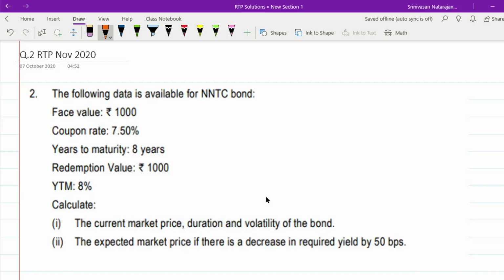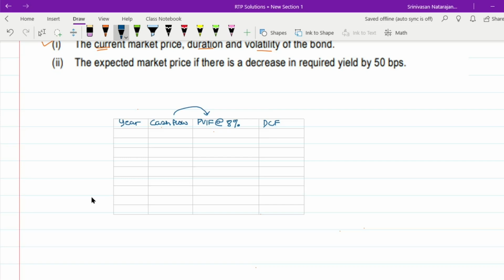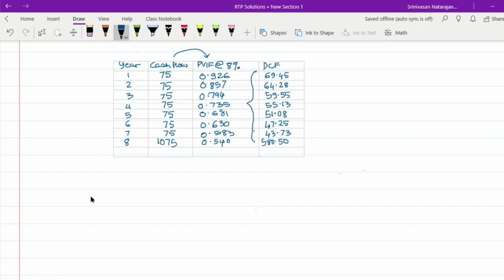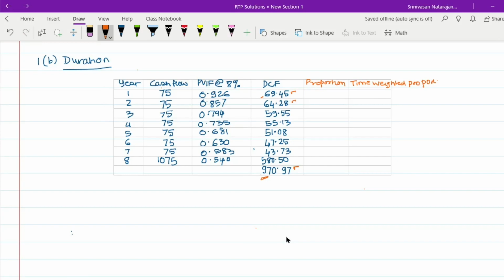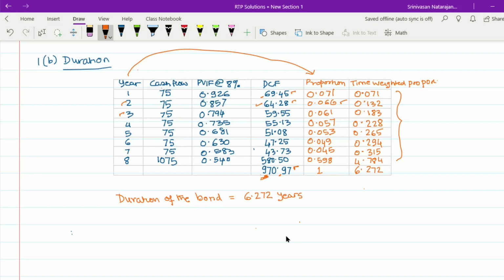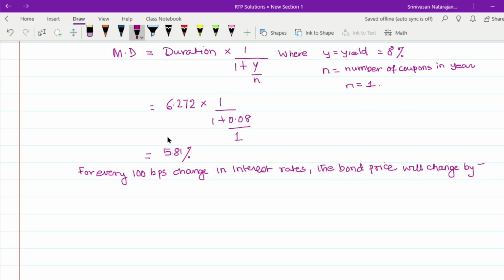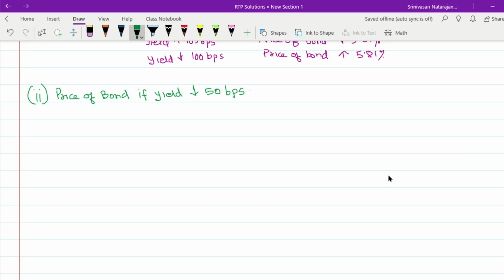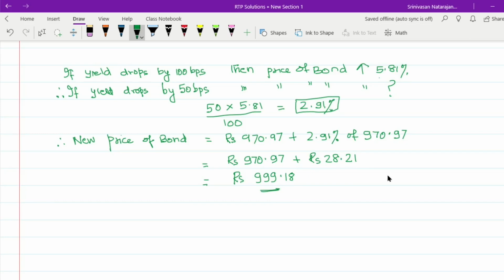Question # 2 of RTP (SFM) CA Final solved and explained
In the second video of the series of video in which I intend to solve and explain select questions from the RTP relevant for November 2020 for the subject of Strategic Financial Management (SFM) for CA Final.